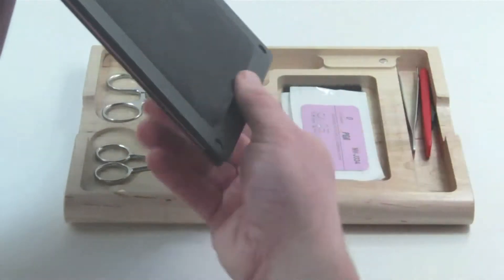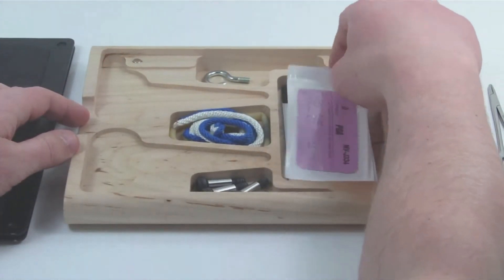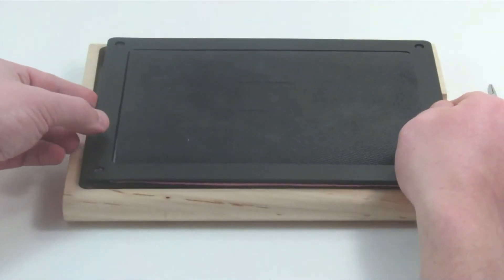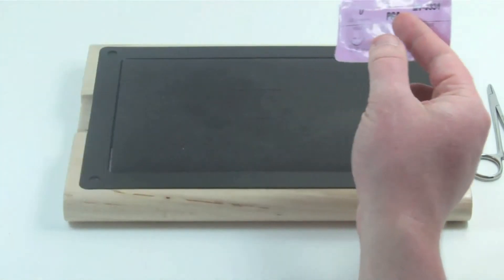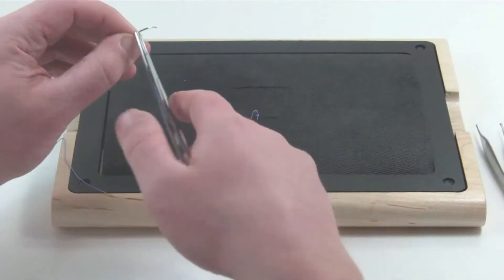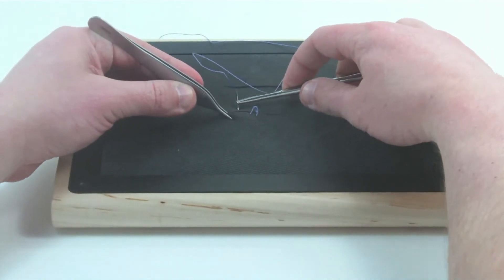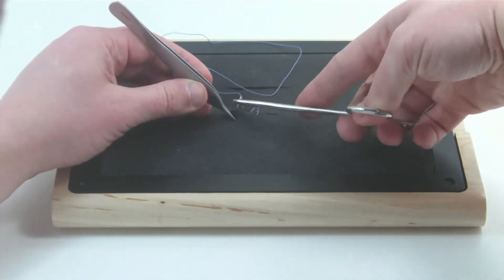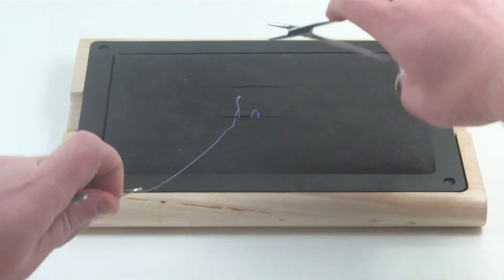Practice Suturing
Practice suturing with the S.E.W.S kit.  If you are a medical, PA or nursing student, this is the tool for you.  You can take your kit anywhere and practice many different suture techniques.  Gone are the days of using pigs feet and chicken breasts!